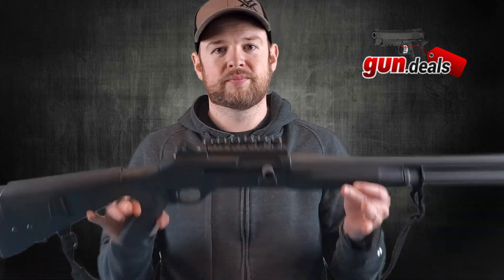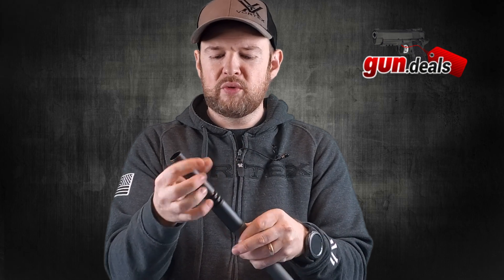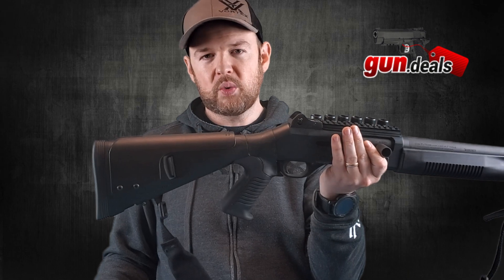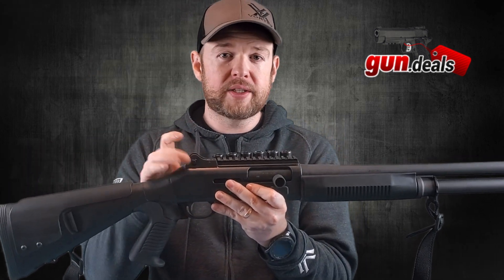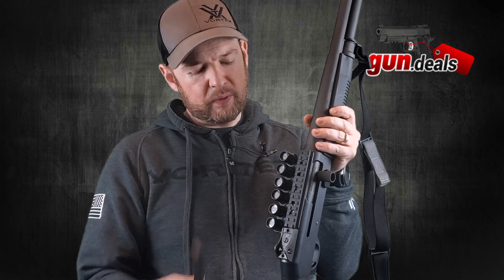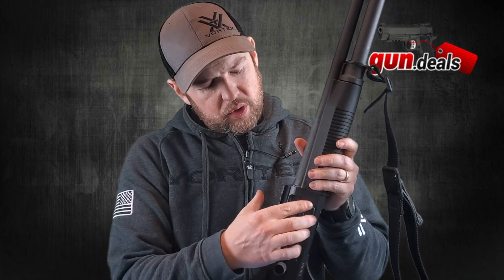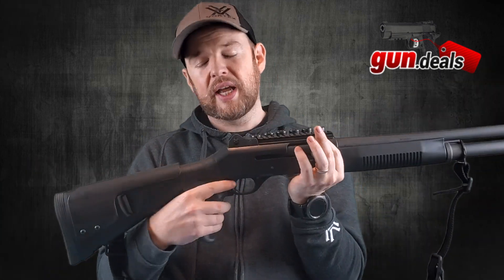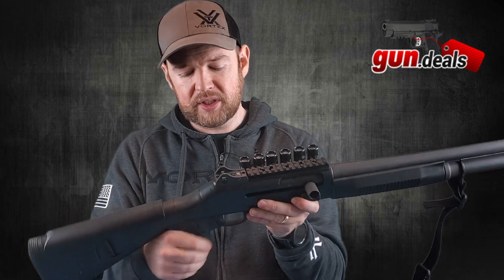Benelli M4 Review - Absolutely Phenomenal Shotgun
Benelli M4 Shotgun Review, semi automatic shotgun manufactured by Italian Benelli.
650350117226 - Benelli M4 Entry Tactical 12GA 14in.
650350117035 - Benelli M4 Tactical Shotgun 12GA 18.5in.
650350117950 - Benelli M4 H2O 12Ga 18.5" 5+1 Black 11795
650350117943 - Benelli M4 12 Ga H2O 18.5" Barrel H20 11794